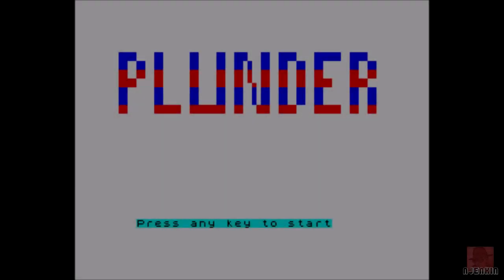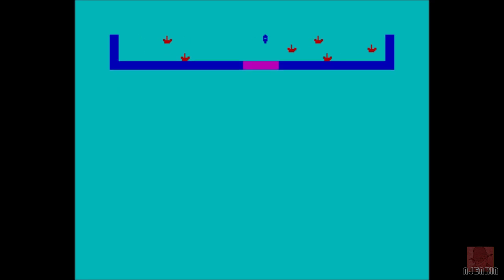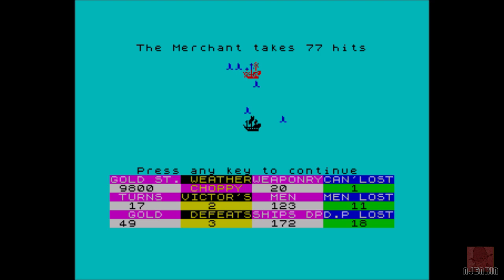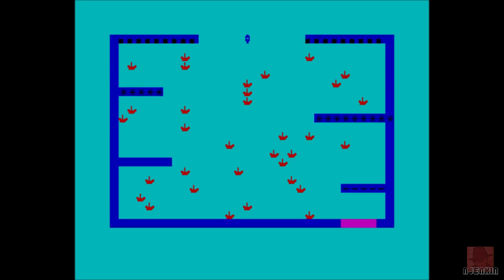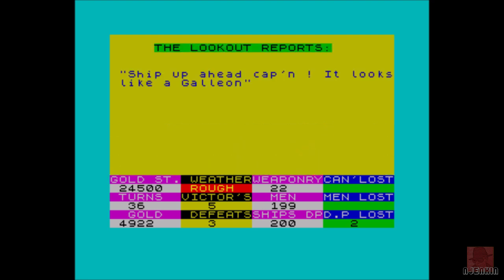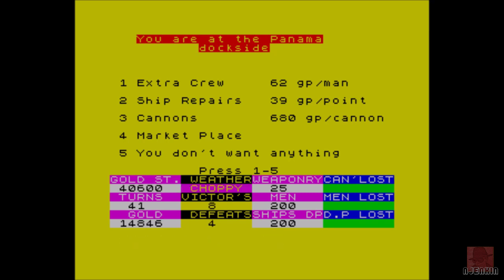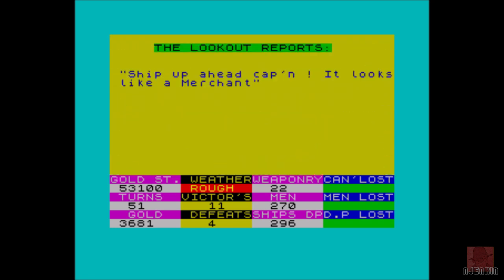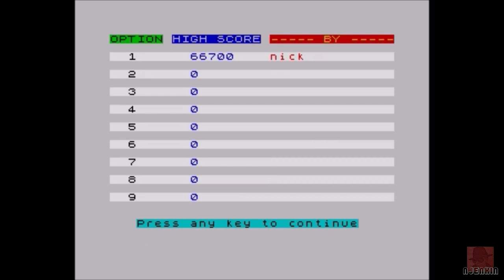Plunder - on the ZX Spectrum 48K !! with Commentary - REVISITED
PLUNDER on the ZX Spectrum 48K - REVISITED. Published by CCS in 1983. There a Spanish Armada forming.. you must stop their kickstarter campaign... sort of.